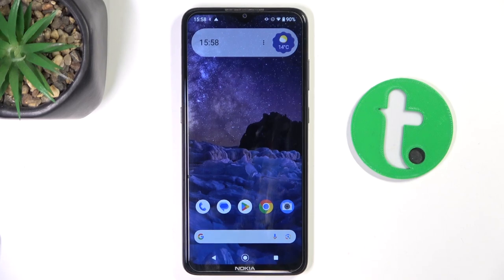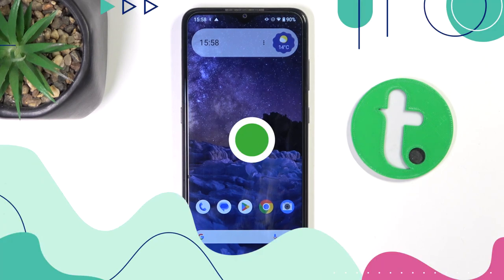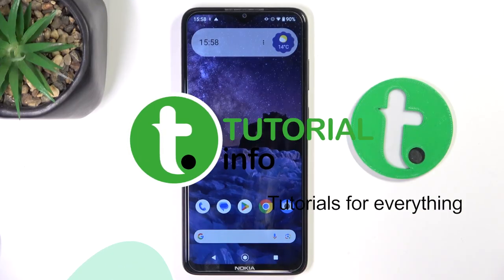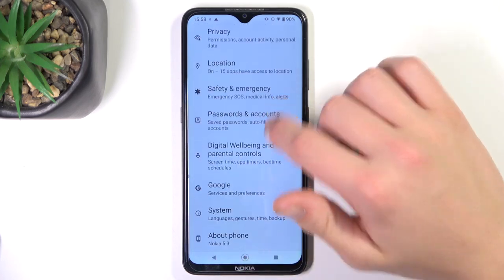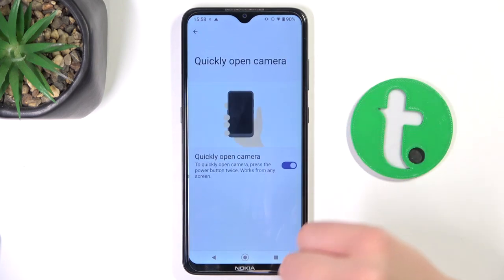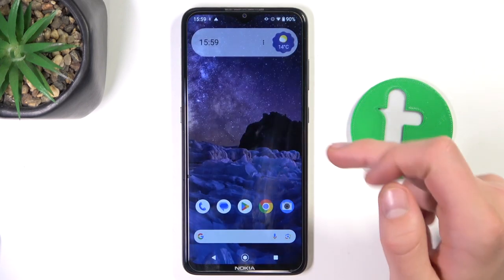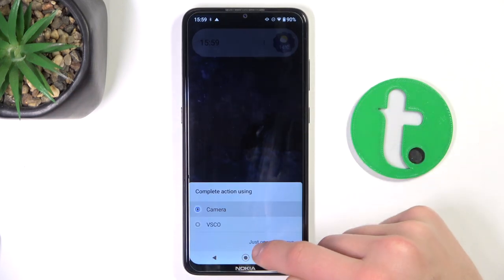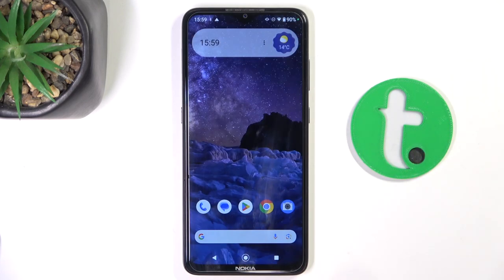Nokia 5 3 - How to Activate Quick Launch - Short Guide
In this tutorial, we'll demonstrate how to activate the Quick Launch feature on your Nokia 5.3 smartphone to enhance accessibility and usability. Quick Launch features are essential for users who require quick access to their most-used apps. Whether you need to launch your favorite app or a frequently used setting, the Nokia 5.3 offers versatile Quick Launch options to suit your needs. We'll walk you through the process of accessing and adjusting Quick Launch settings, including enabling, disabling, and customizing Quick Launch shortcuts. Whether you're looking to make your device more user-friendly or navigate your device with ease, join us as we explore the Quick Launch features of the Nokia 5.3.

How to access Quick Launch settings on the Nokia 5.3? How to enable and disable Quick Launch features on the Nokia 5.3? How to adjust the Quick Launch shortcuts on the Nokia 5.3? How to customize Quick Launch for easy navigation on the Nokia 5.3? How to remove or reset Quick Launch settings on the Nokia 5.3 if needed?